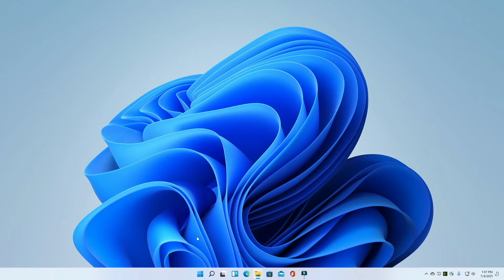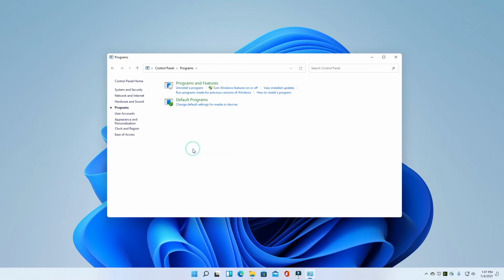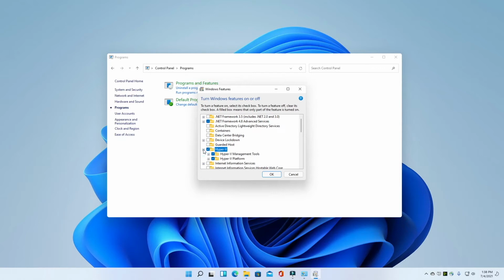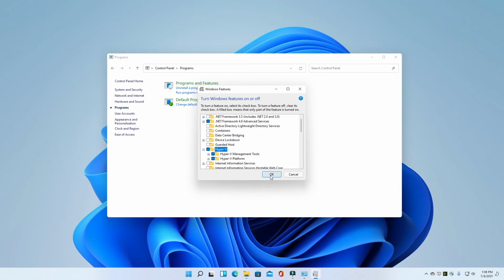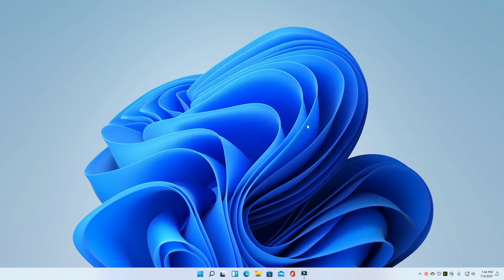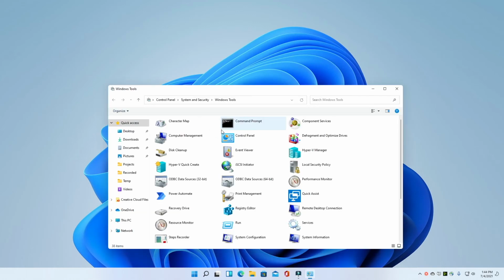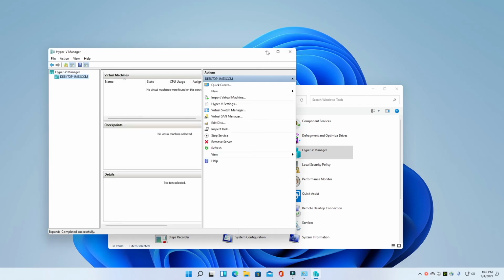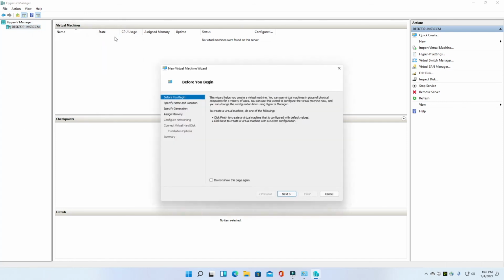how to install hyper v on windows 11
49% 24.5K/50K

Today we learn how to install hyper v on windows 11 as it's very straight forward of a process but note you will need Windows 11 Pro as the home version does not support Hyper-V. Windows 11 Pro just like Windows 10 Pro has the ability to install hyper v as a Windows feature. Hyper-v is a virtualization platform that allows you to install VM's (Virtual Machines) which is basically like a computer running inside of a computer.